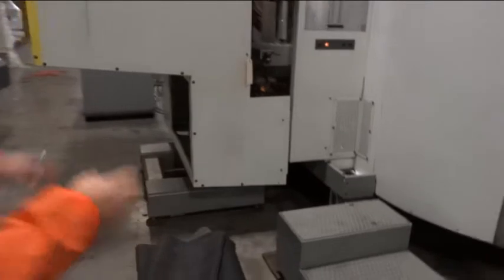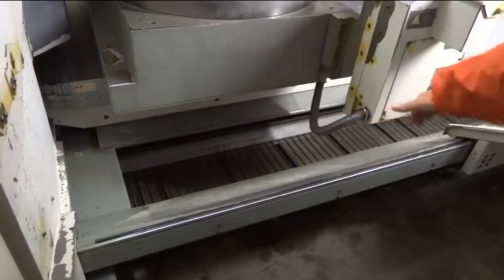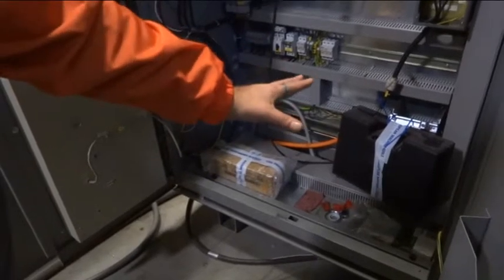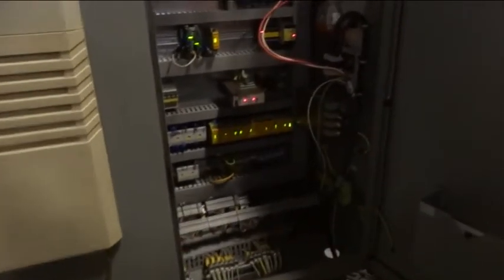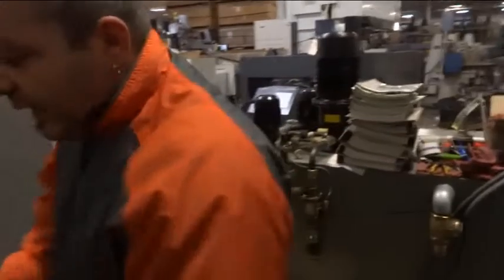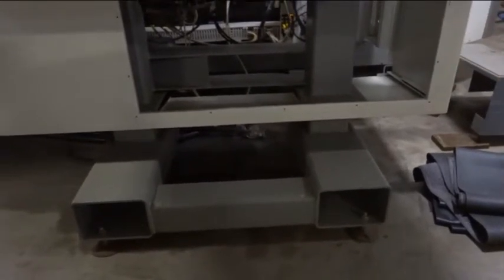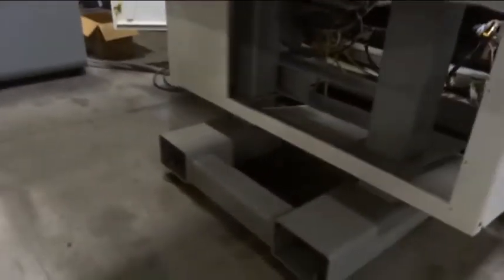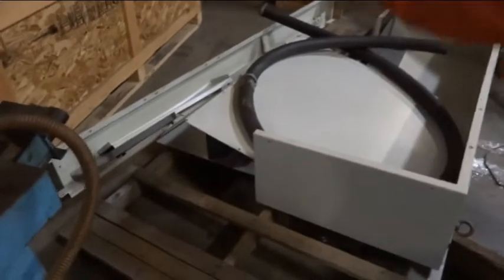DMC125FD PRE INSTALL POINTS